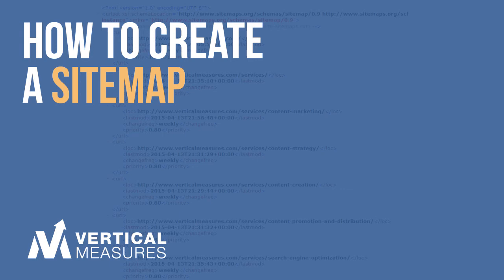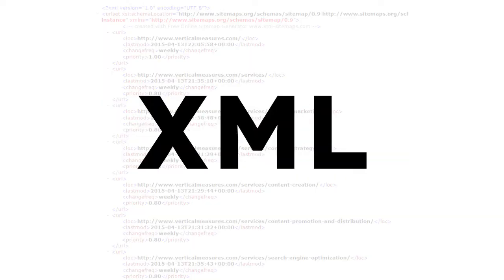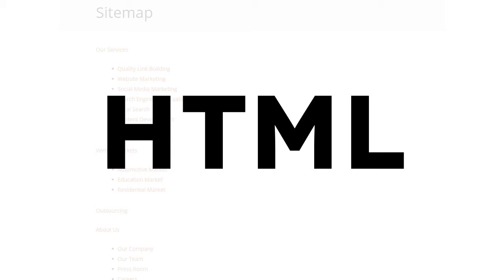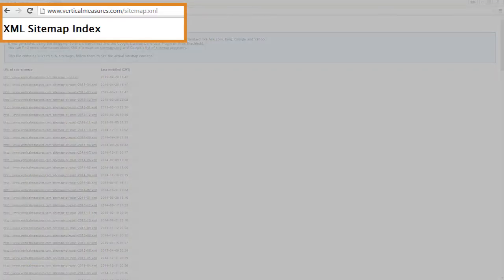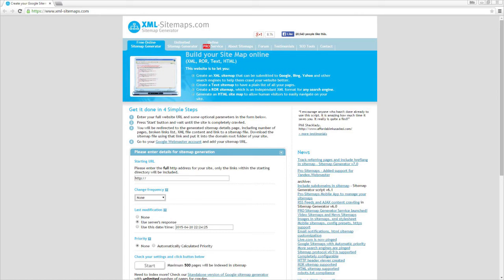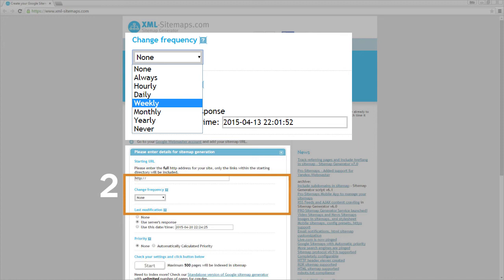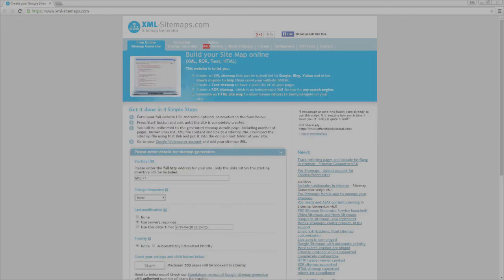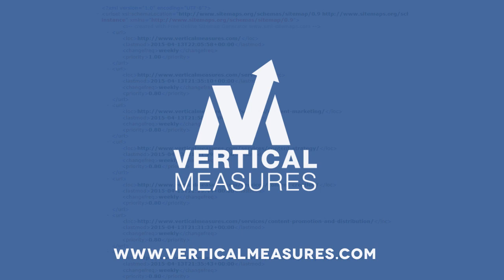How To Create A Sitemap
Sitemaps are an important part of your website's search engine optimization. They act like a map, telling the search engines all the pages and files on your site that should be indexed. They can also be a map for your human visitors to better understand the sections of your site they can navigate to. Watch this video to learn more about how sitemaps work, why they're important, and how to create one for your website.